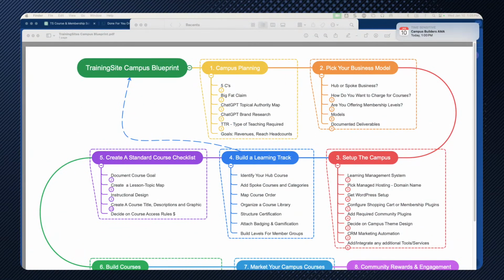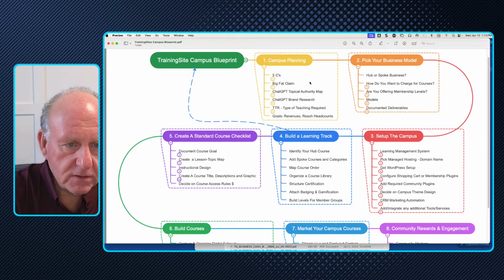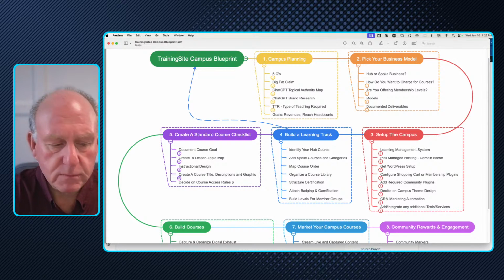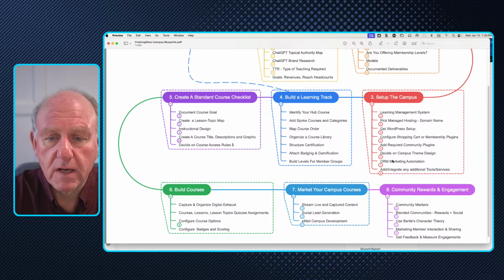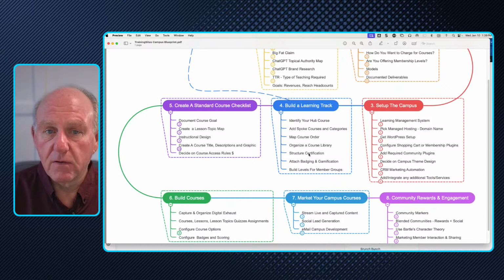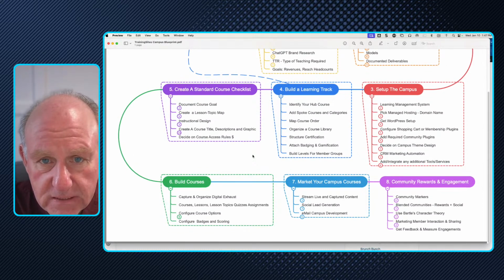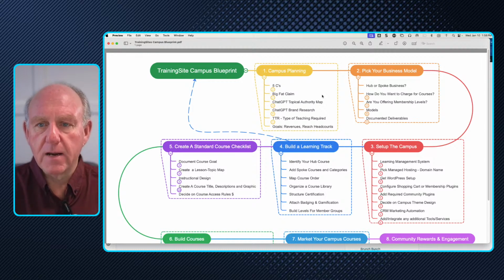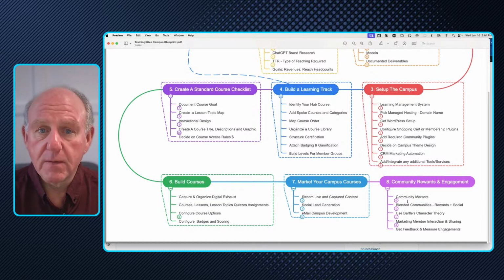Transform Your Courses: Build a 'Campus' - 8 Easy Steps! 🔥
"🚀 Ready to revolutionize your content creation journey? Join us LIVE for an unmissable event where we unveil the secrets to building a successful 'Campus' - your ultimate training site! 🎓

🌟 What's Inside? 🌟

'The Campus Blueprint': Discover our exclusive 8-step process tailored for content creators and training organizations.
'From Zero to Hero': Learn how to turn a blank slate into a thriving online learning community.
'Engagement Hacks': Strategies to keep your audience hooked and learning.
'Monetize Like a Pro': Tips on turning your knowledge into a revenue stream.